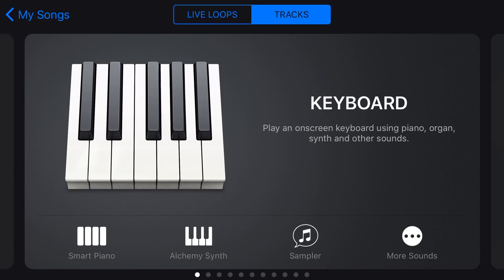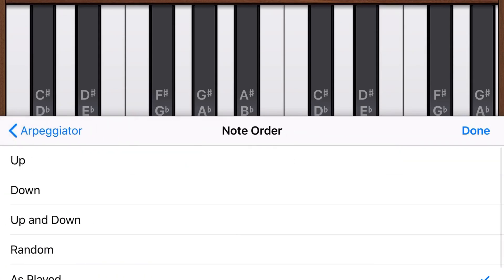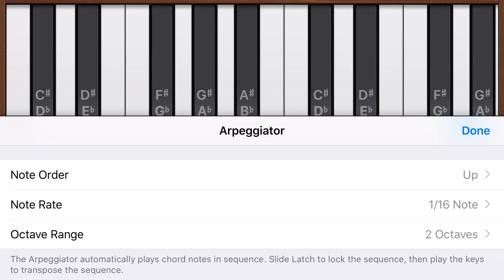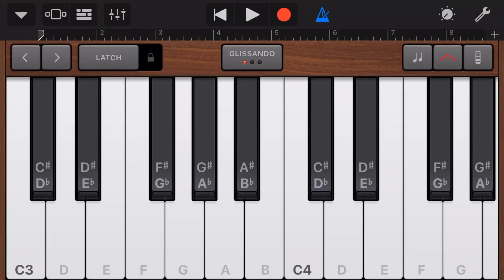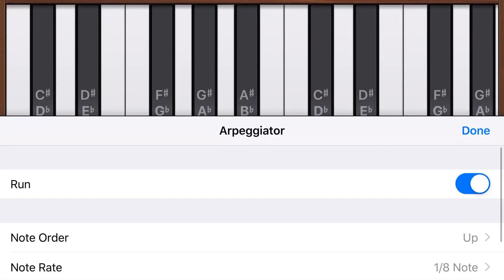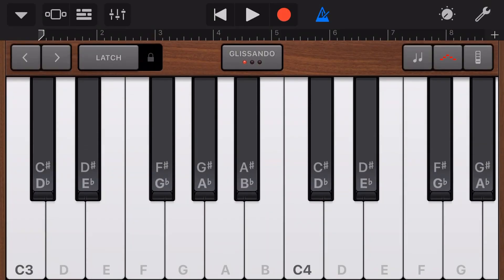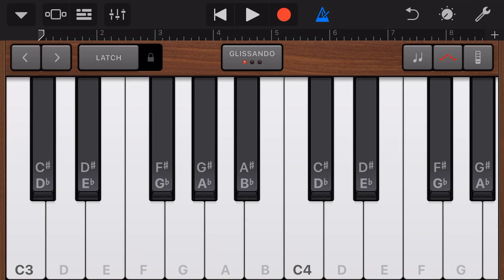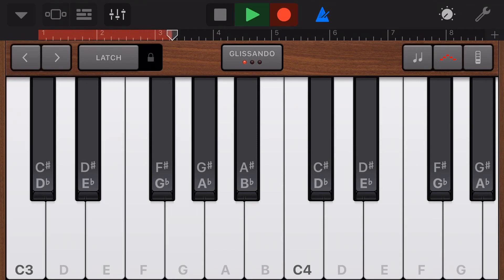How to use the ARPEGGIATOR in GarageBand iOS (iPad/iPhone)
The arpeggiator in GarageBand iPhone or GarageBand iPad helps you create simple or complex arpeggios (arps) with very little effort.

⏰ Covered in this video:
1. Accessing the arpgeggiaror
2. Adjusting the note order (as played, up, down, up and down, random)
3. Adjusting the note rate (1/4, 1/8, 1/16, 1/32 note)
4. Adjusting the octave range (1-4 octaves)
5. Using the latch option
6. Recording an arpeggio